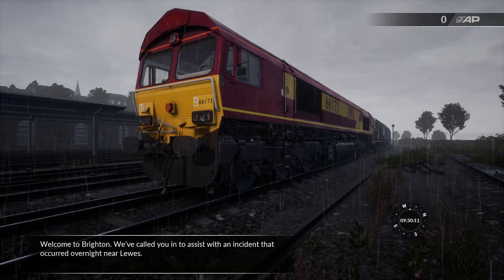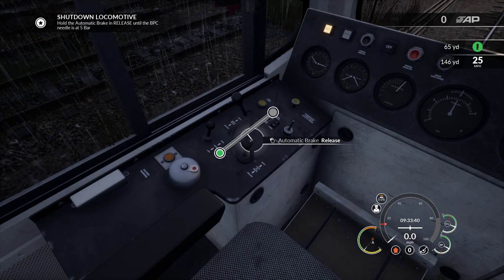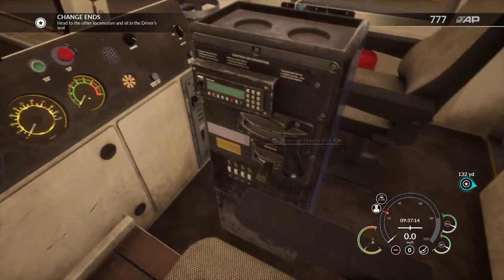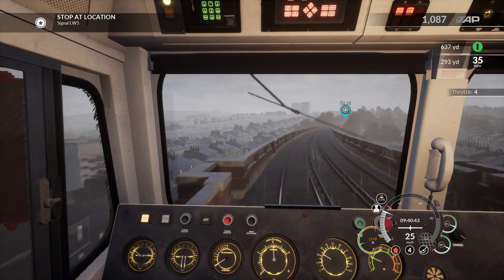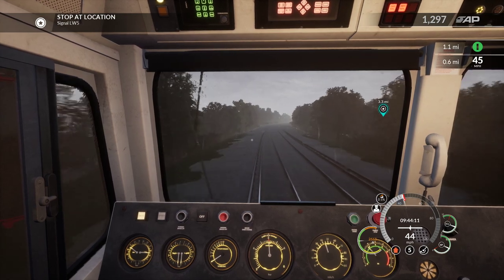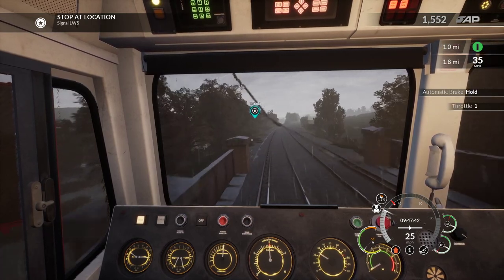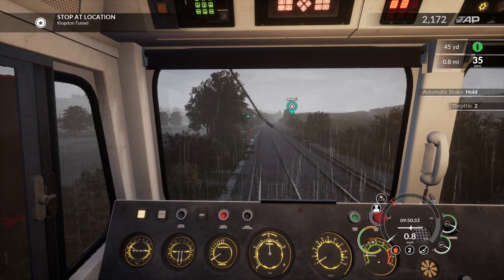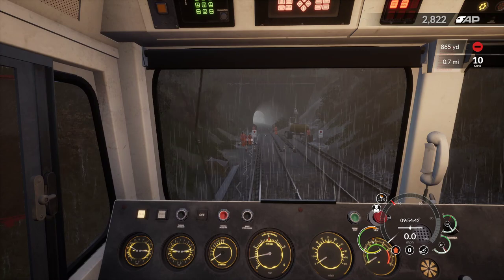TSW - East Coastway - Cutting Closure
In this video we take a look at the DLC, East Coastway - Cutting Closure. Please note this was already shown on a recent Dovetail Games Live Event.